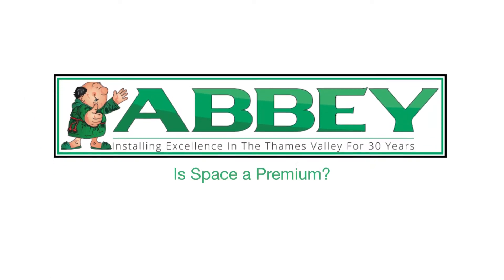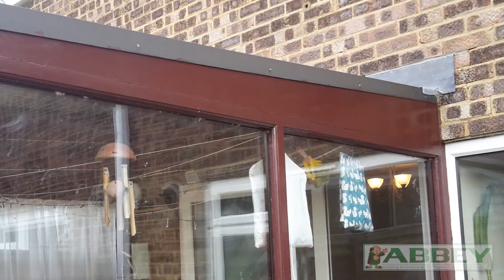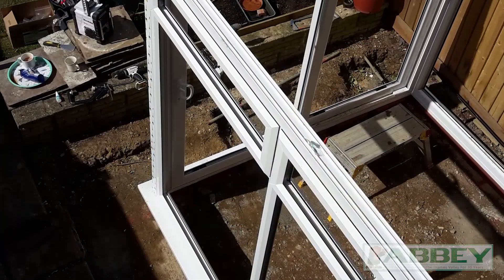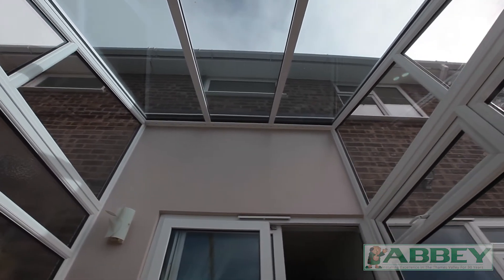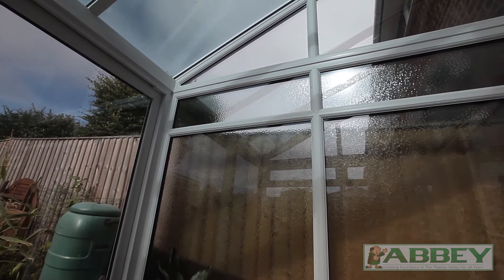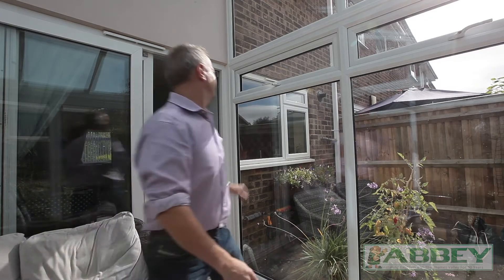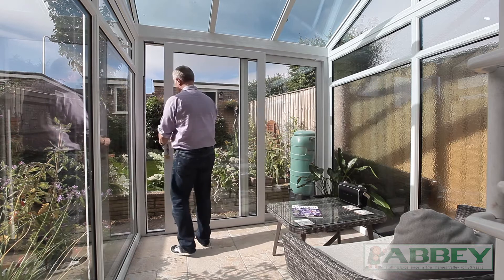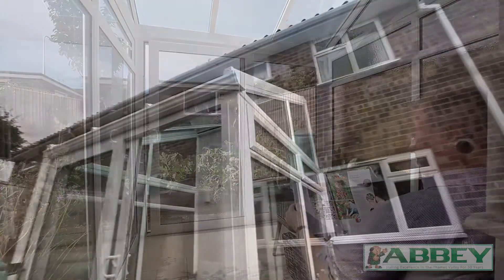Conservatory Refurbishment by Abbey, Reading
Refurbish your outdated conservatory with Abbey, we can make your conservatory more energy-efficient and secure.

R9 Windows - Residence Collection Windows is a luxury brand of double glazed windows offering a sophisticated and elegant style. Your cottage-style windows are fully customisable, so you’ll be sure to find the perfect windows to suit your home. Period ironmongery, Georgian bars and monkey-tail handles are available to enhance the authentic look and feel of your new premium lifestyle windows.

We work to ensure you benefit from an outstanding value for money, and that your home and property performs to the highest levels, making our installations cost effective too.